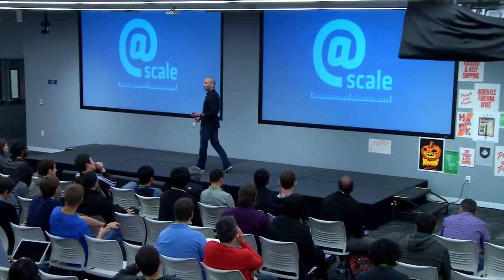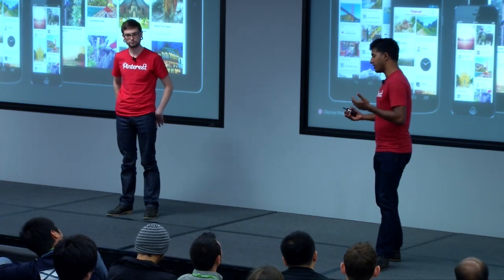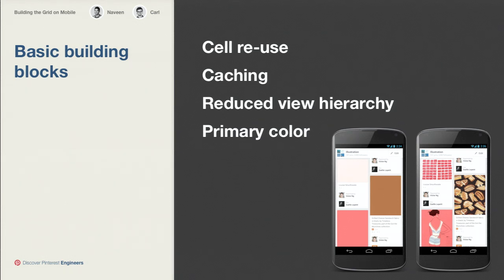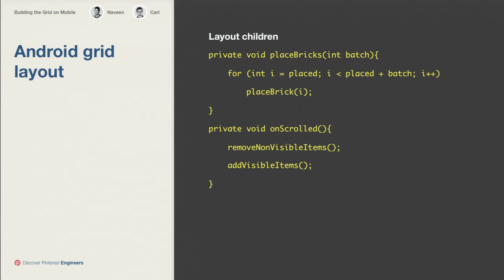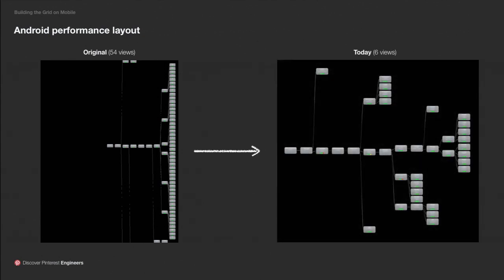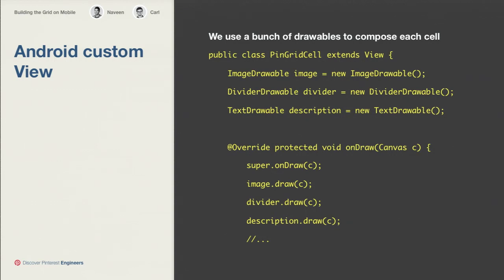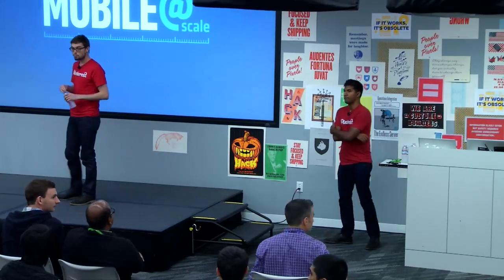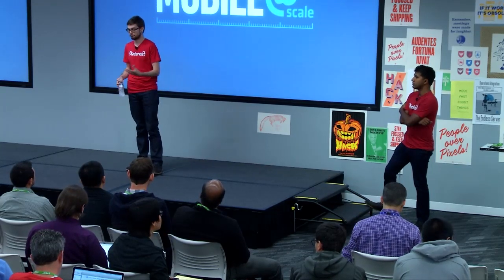Designing the Pinterest Mobile Apps - Mobile @ Scale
Carl Rice & Naveen Gavini, Mobile Engineers, Pinterest

Carl & Naveen are responsible for building the iconic Pinterest grid for the company's mobile apps. This two-part talk details the techniques & tricks used to ensure the view's high-performance and responsiveness on both platforms.